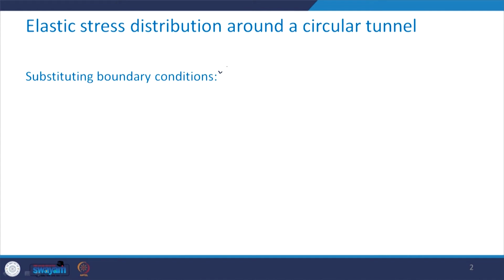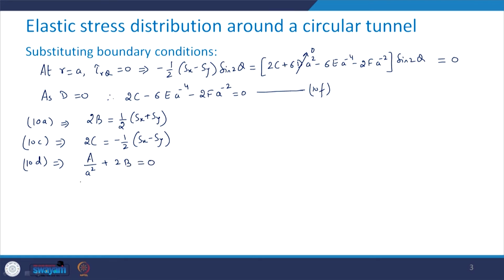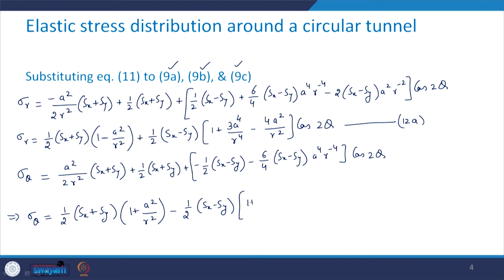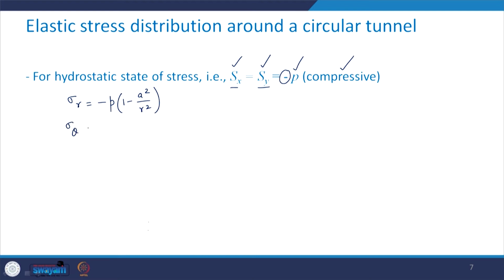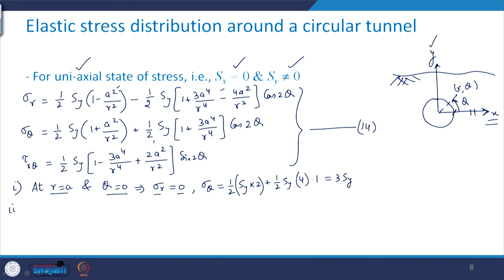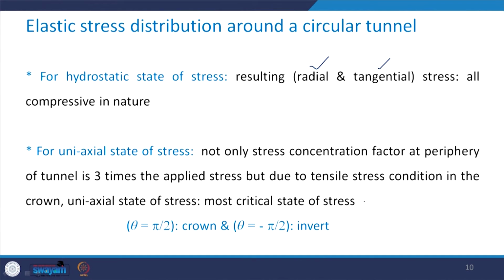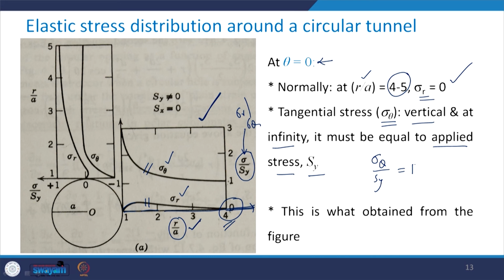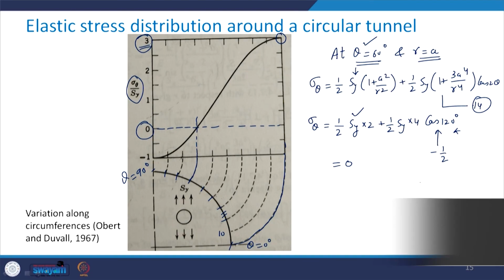Lecture 38: Elastic Stress Distribution Around Circular Tunnels-02-02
Elastic stress distribution around a circular tunnel, boundary condition at tunnel periphery.